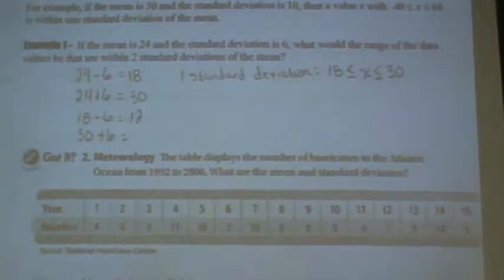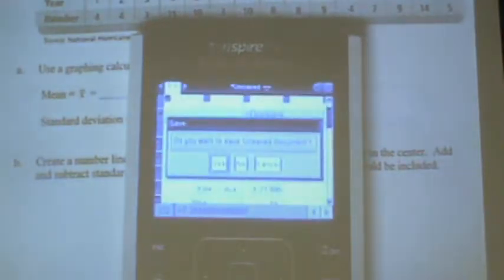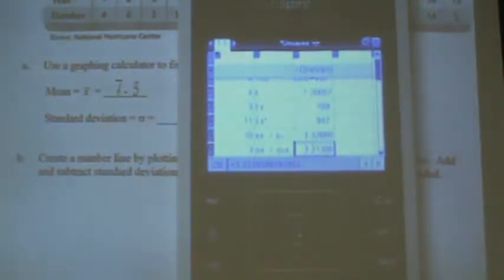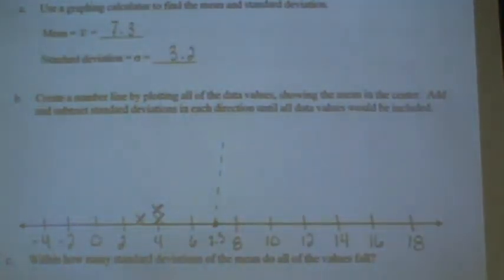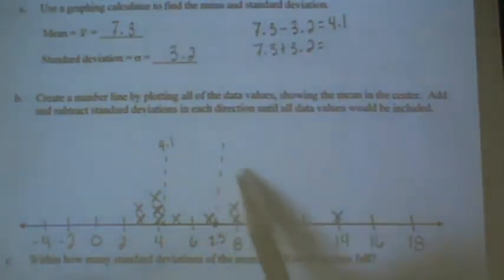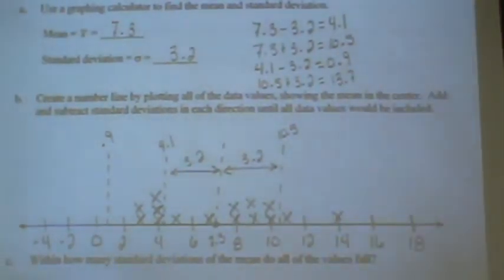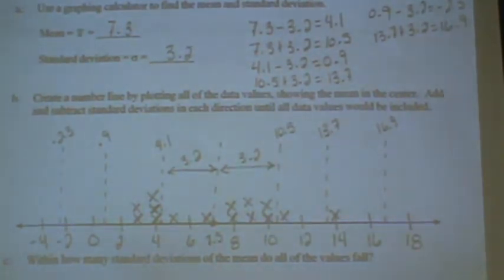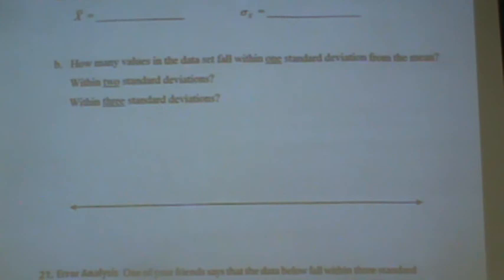2015 March 6 Algebra 2 Year 2 11.6 Day 2 Notes